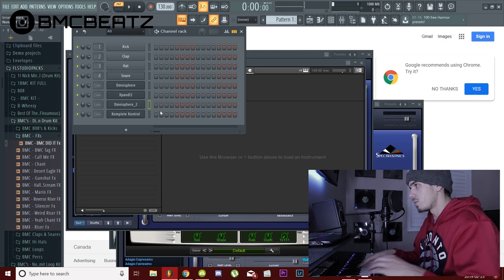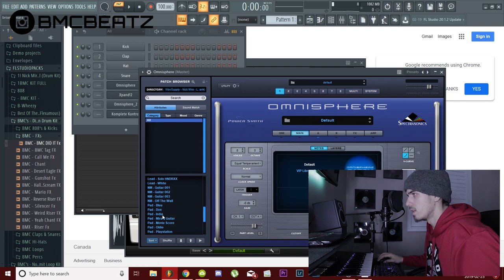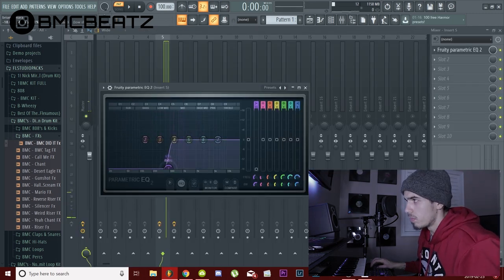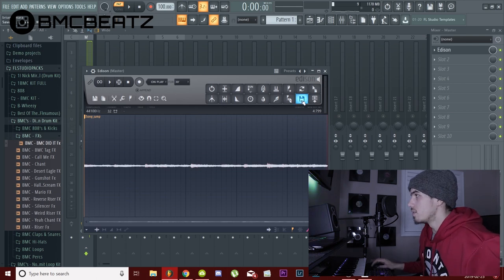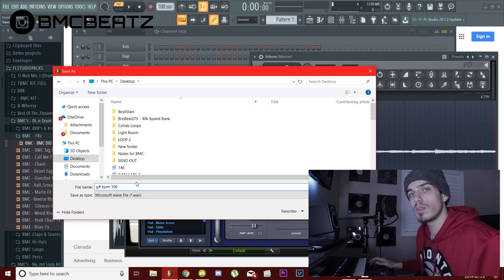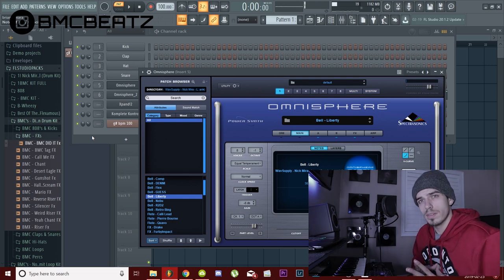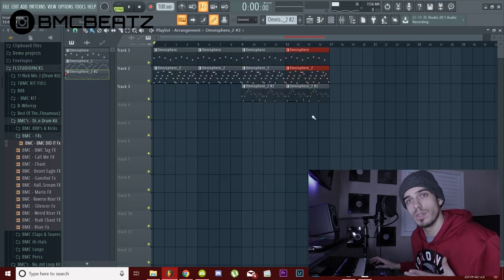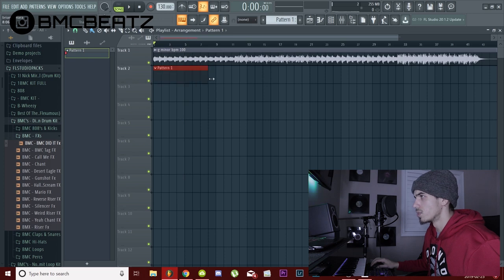HOW TO MAKE 🔥🔥🔥 TRAP LOOPS IN FL STUDIO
[FREE]  Type Beat 2019 -  | Free Type Beat | Rap/Trap Instrumental 2019

Memo Type Beat
Rich Gang Type Beat
Lifestyle Type Beat
London On The Track Type Beat
Best Friend Type Beat